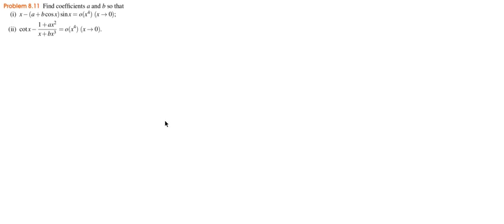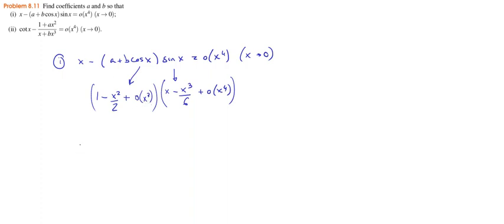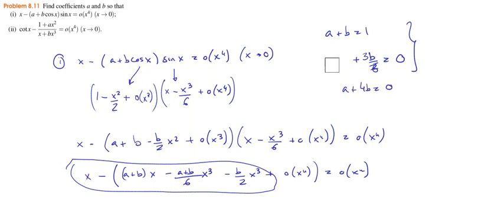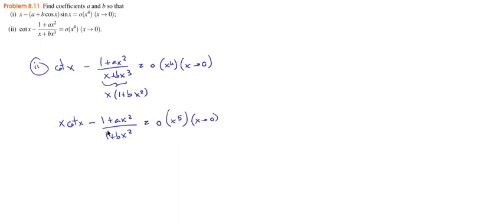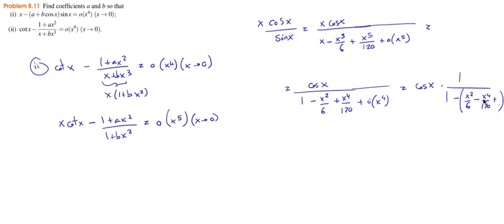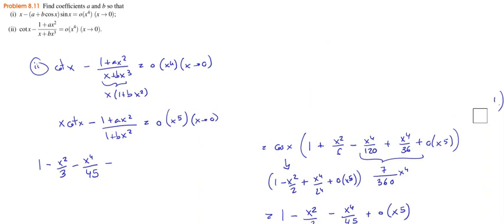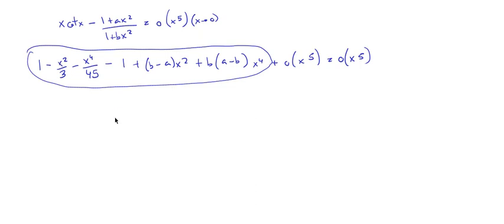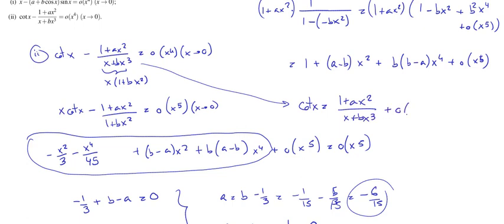Calculus - Problem 8.11 - Taylor expansions